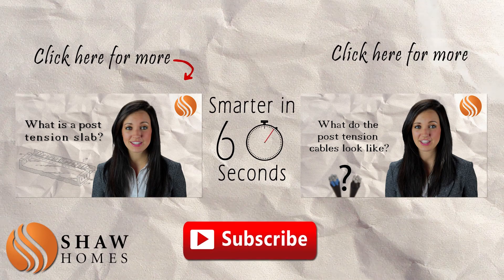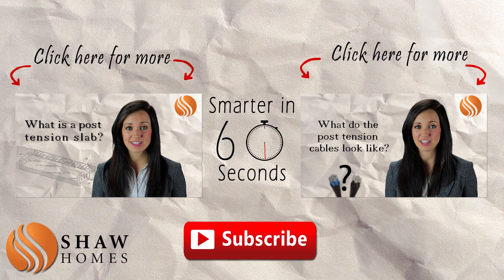Tulsa Home Builders | Can a post tension slab have cracks?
When a homes slab is poured, it quickly begins to dry as moisture evaporates from the concrete. It is not uncommon for cracks to appear in the concrete as it dries. If a slab does not have post tension cables in it, this would be a huge concern. After all, this slab of concrete is what will be holding the weight of an entire home on it’s back! This is where a structural engineer would be called in by the homeowner to determine the level of concern the crack or cracks should warrant, what steps should or could be taken to fix the problem, and if repair is possible at all.

Because all Shaw Homes slabs are post-tension concrete, cracks are nothing to worry about unless they widen and open up, which rarely happens. Most often, visible cracks are on the exterior of the home, as that surface is exposed to the elements. Hairline cracks can be left alone, however a crack that begins
to widen should be patched or repaired to keep water from entering and further damaging the concrete.